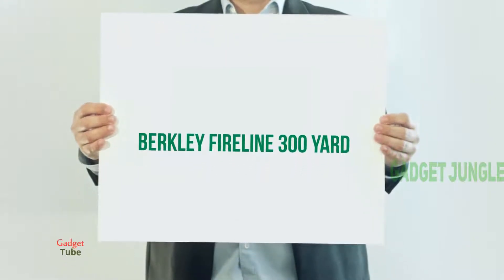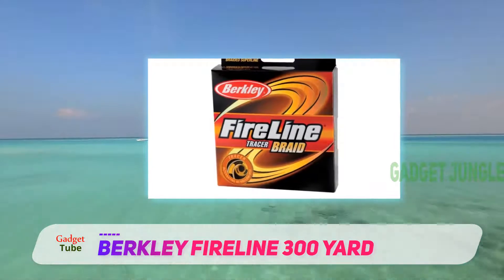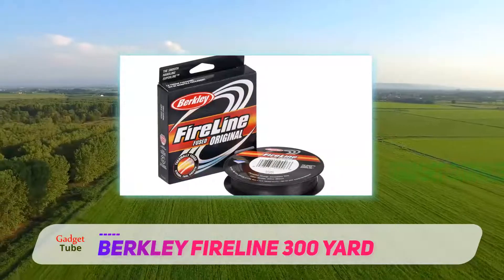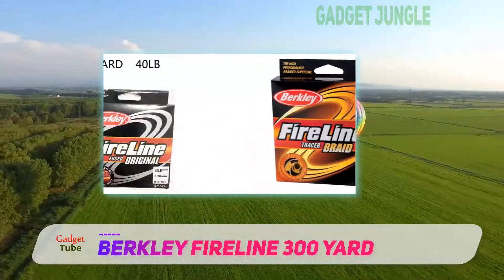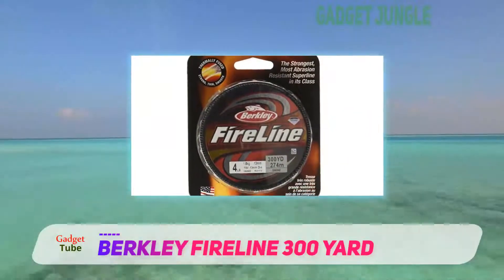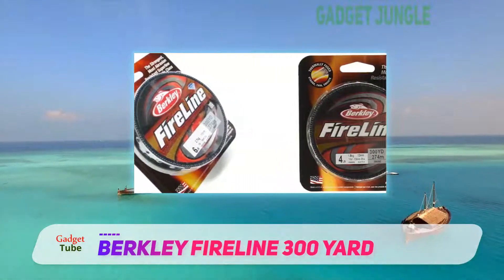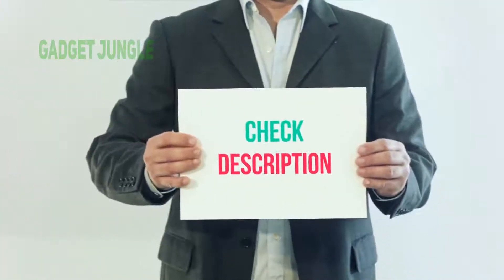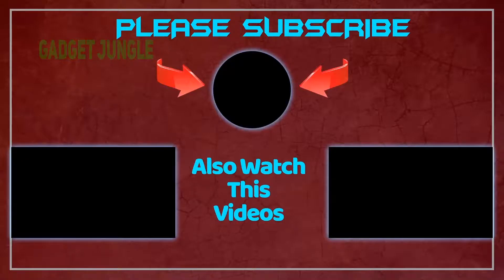Best Fishing Line 2021 - Berkley Fireline 300 Yard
Berkley Fireline 300 Yard - Is One Of The Best Fishing Line Of 2021!